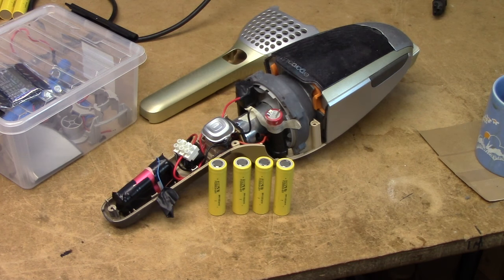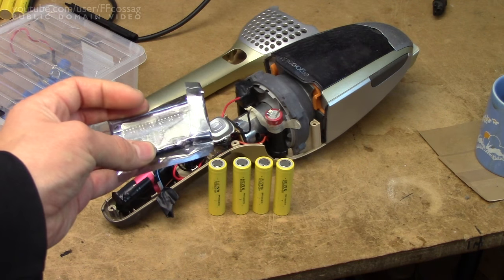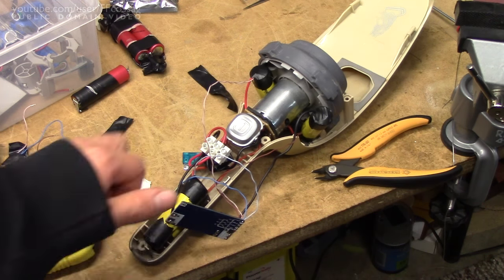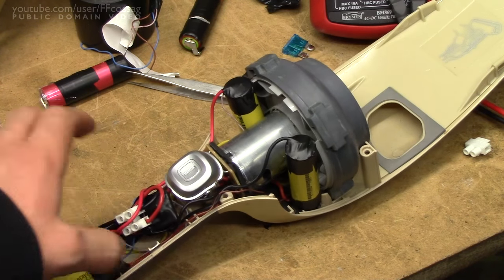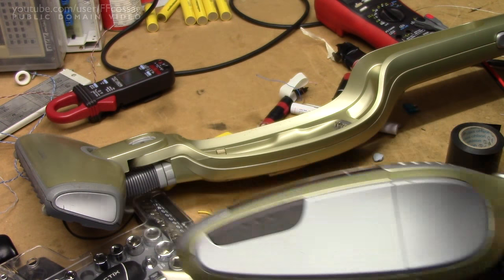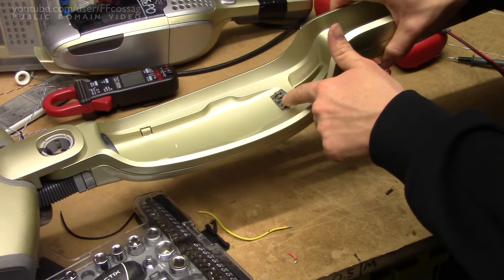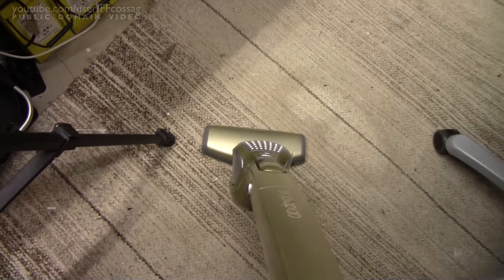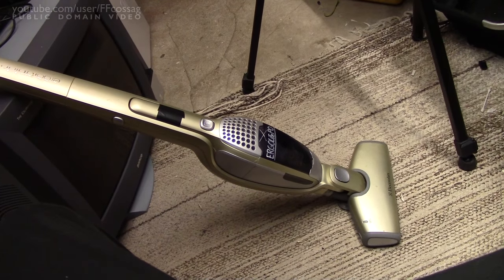Electrolux Ergorapido LiFePO4 conversion (Ergoinsano mk. II)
Replacing the old, horrible NiMH cells with four LiFePO4 18650s seems to work quite well.

Protection circuit used (It seems to be of pretty OK quality)

Batteries used (Seemingly genuine A123 cells!)